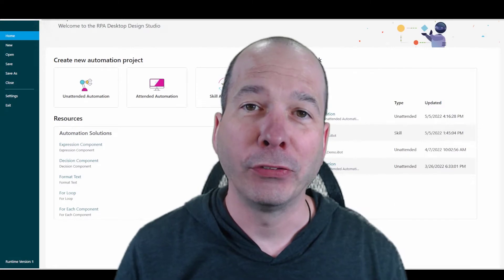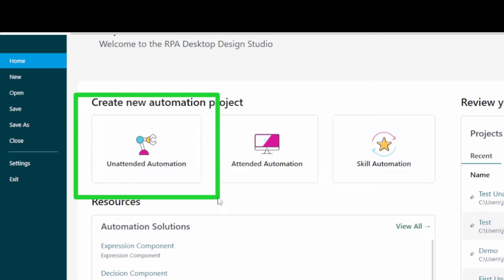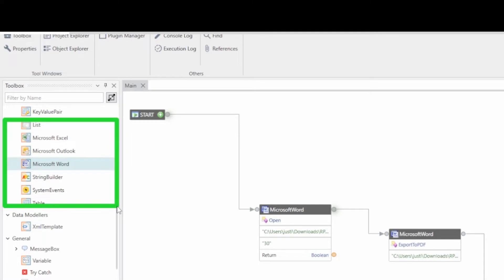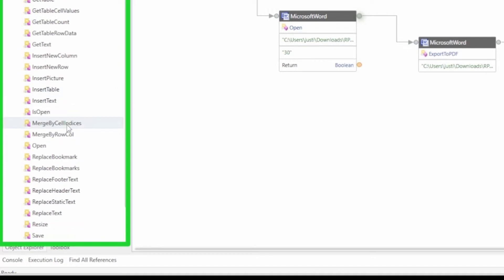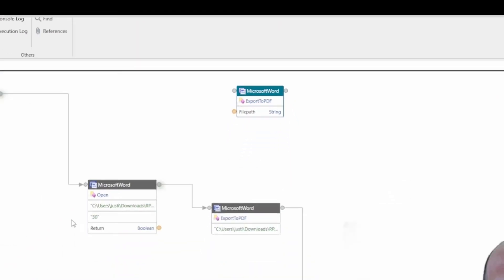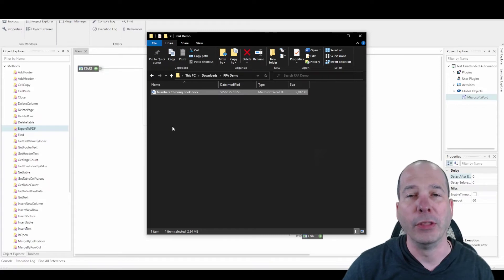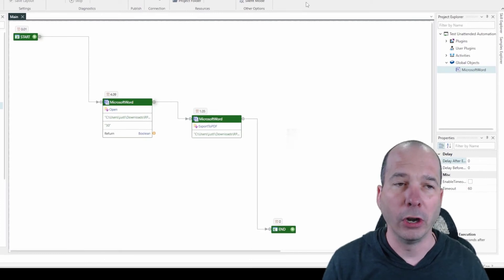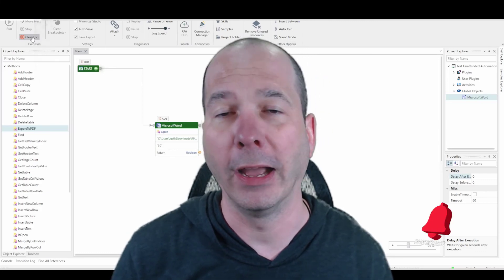ServiceNow RPA Studio: Unattended Automation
My journey with Robotic Process Automation continues! In this video I create a small unattended automation and test it out. Adding steps to the canvas and confirming the steps execute the actions I intended, I'm a few steps closer to publishing this to my instance and using it in a workflow.